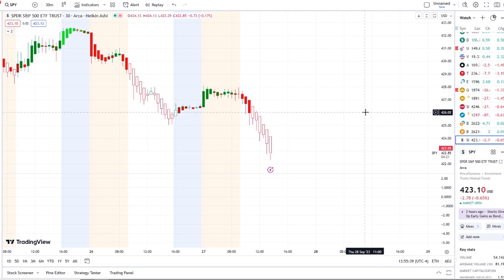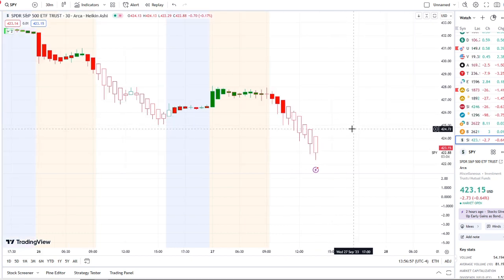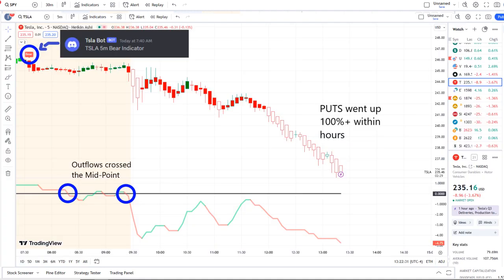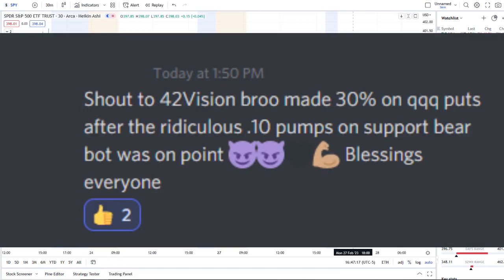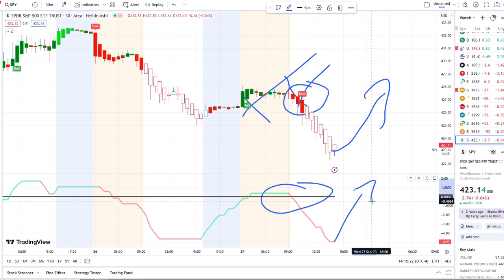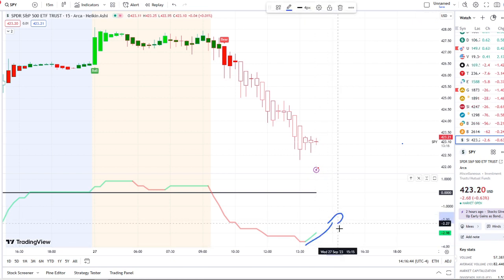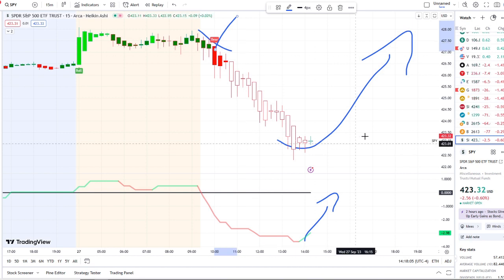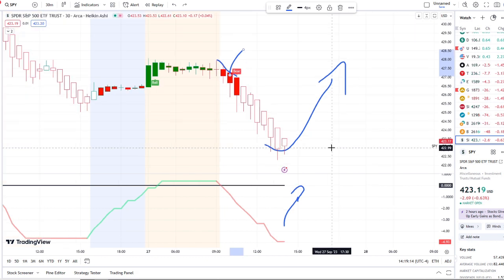🚨 URGENT! Stock Market CRASH (UPDATE) 🔥 Why The SP500 Is Going HIGHER (SPY, QQQ, BTC, ETH)